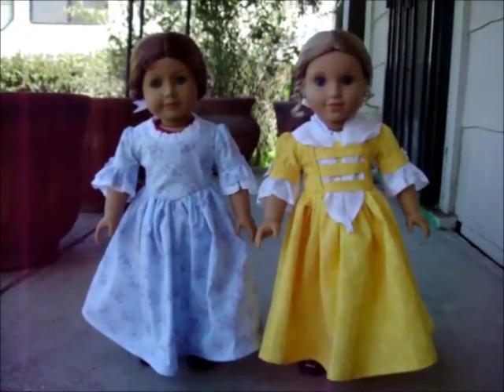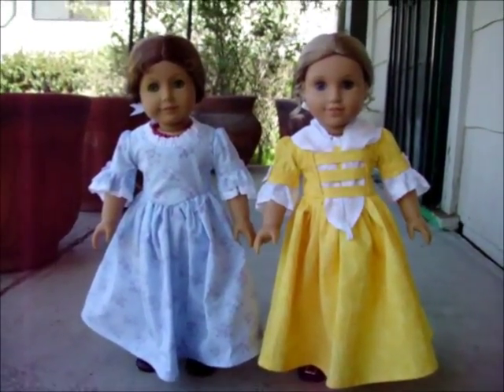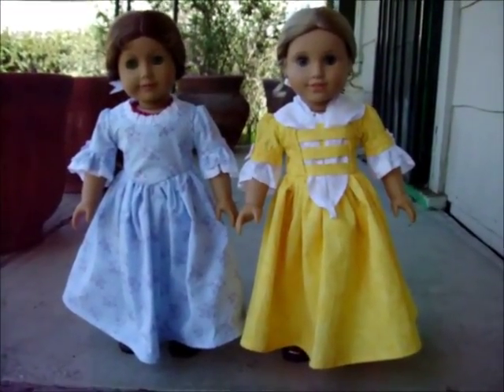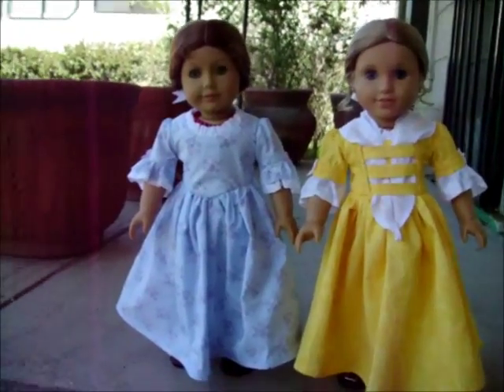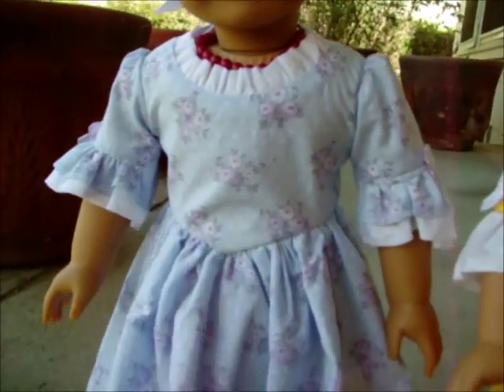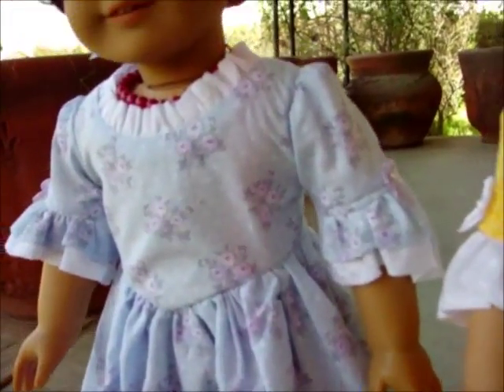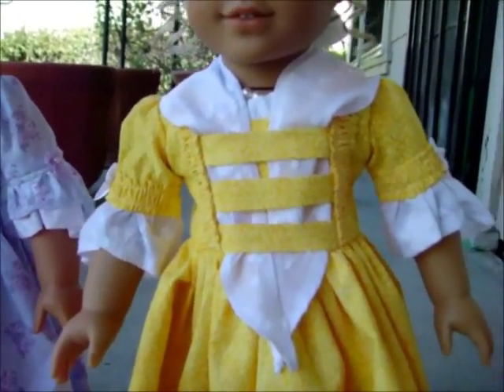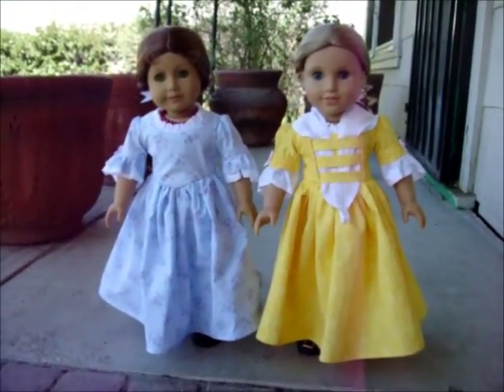Handmade blue and yellow Colonial style doll dresses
I wanted to do a quick video on these two new Colonial style doll dresses I made for Felicity and Elizabeth.  Recently American Girl re-released Felicity and I decided to make her some new clothes.